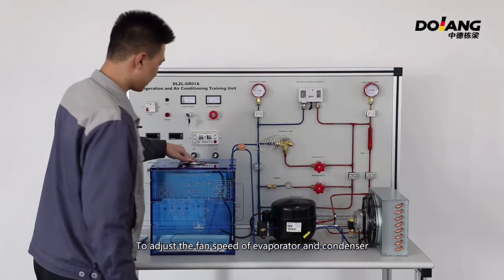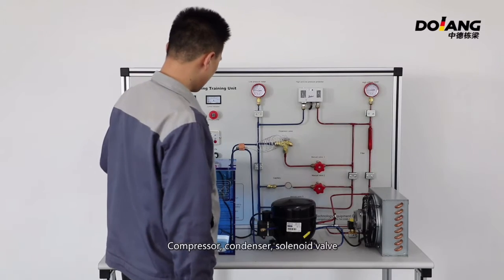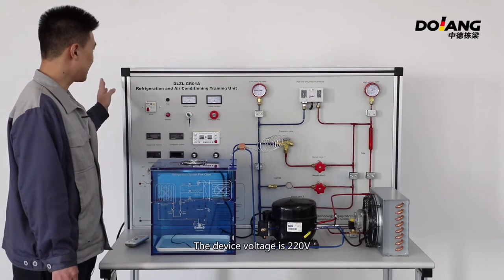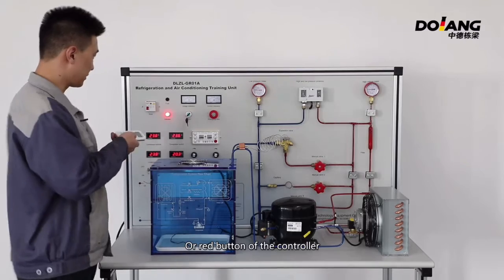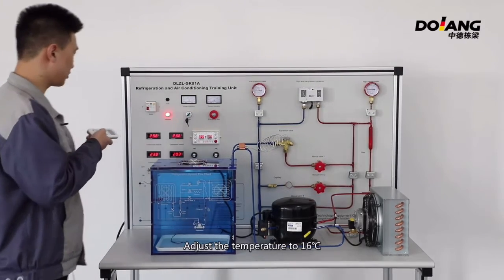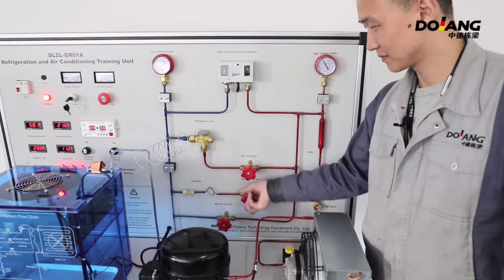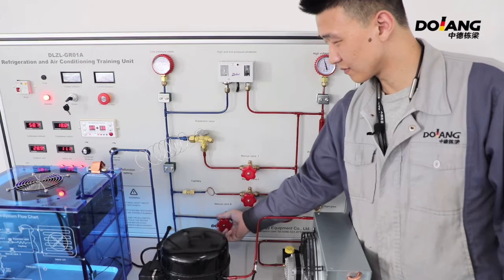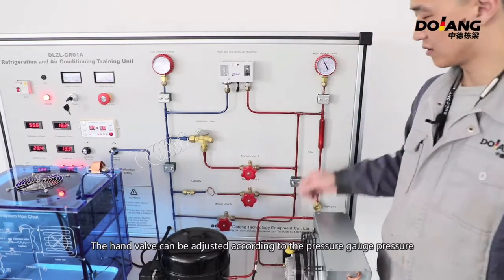DLZL-GR01ARefrigeration Cycle Unit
Shandong Dolang Technology Equipment Co., Ltd.
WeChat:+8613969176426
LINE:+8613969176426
Skype:dolang-didactic1
Youtube ID: Dolang Vocational Education Skills Equipment
Office: Jinan International Innovation Design Industrial Park, 2# Wanshou Road, Shizhong district, Jinan, Shandong China 250003
Factory: N° 219, Shuntong Road, Changging district, Jinan City, Shandong, China

The training equipment will enable students to follow the refrigeration cycle, explore the layout and functions of all major components and control devices, review installation procedures, and perform maintenance and troubleshooting exercises. The equipment is a fully operational unit, including all the basic components of split air conditioning. Components are clearly laid out in a maintainable manner and wells are mounted on the bench frame. In order to enable students to control and monitor various experiments, we provide some special control devices, instruments and transparent observation ports.
Training aims

(1) Familiar with refrigeration cycle components;
(2) Familiar with basic refrigeration principle, understand the importance of throttling device in refrigeration system.
(3) Observing and touching the external pipeline to observe the state change of refrigerant. The pressure changes of refrigerant along the pipeline are read by pressure gauge, and the values of voltmeter and ammeter are checked.
(4) Digital temperature readings on fan coil units and condensed air outlet indicators;
(5) The influence of throttling device on refrigeration was studied.